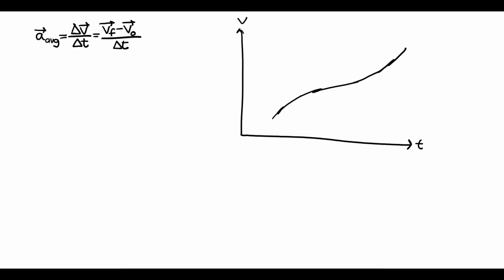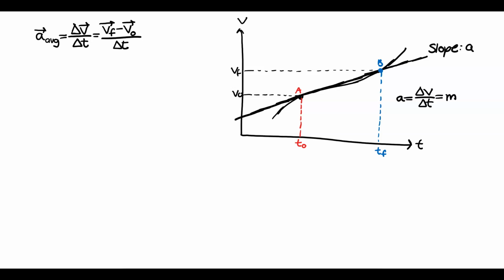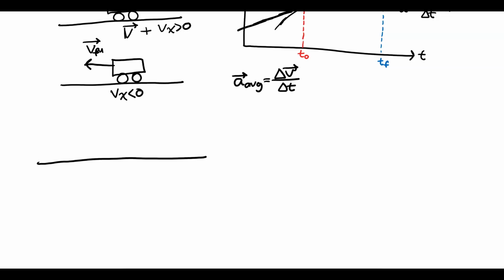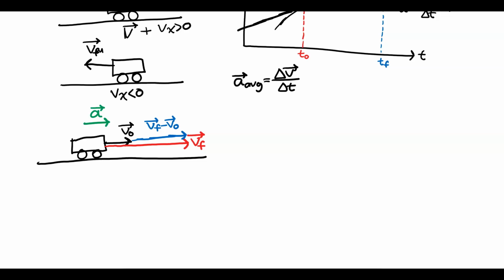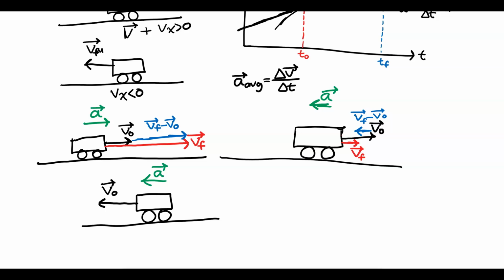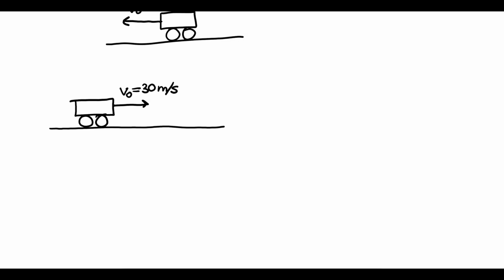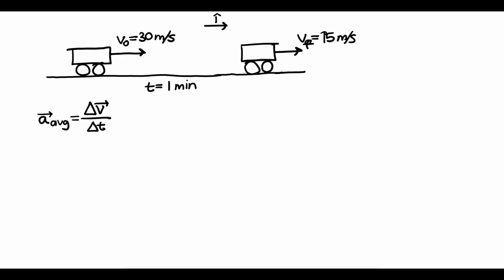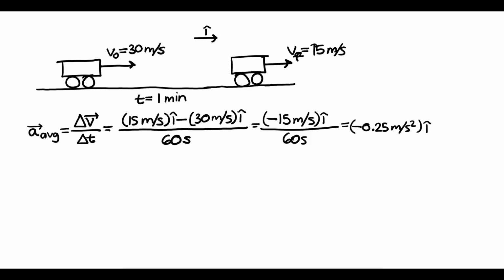Advanced Physics 2.4: Average Acceleration